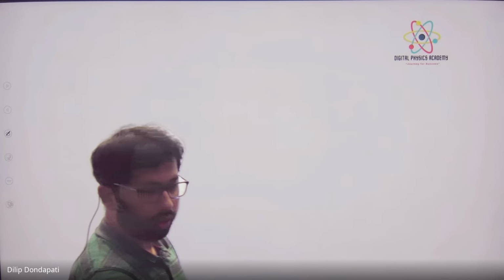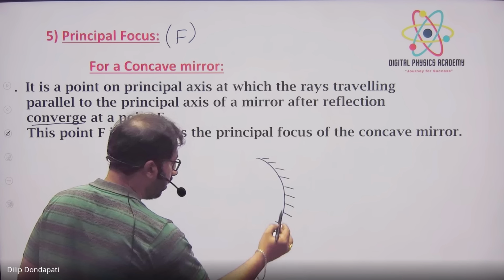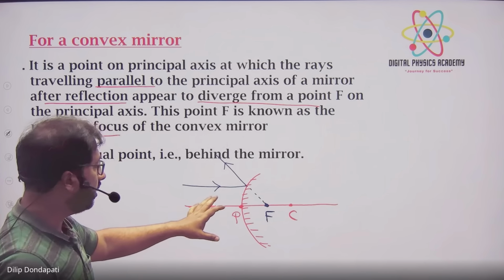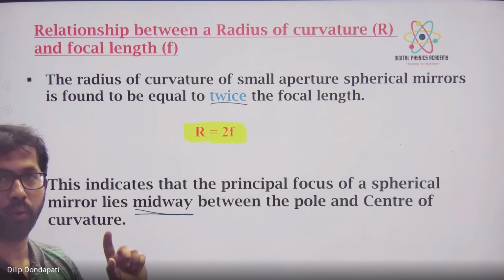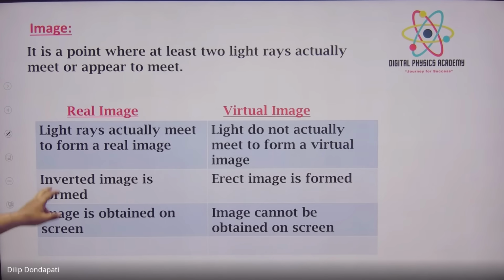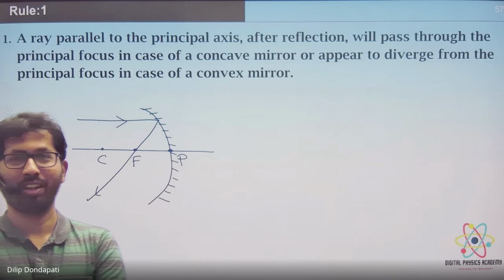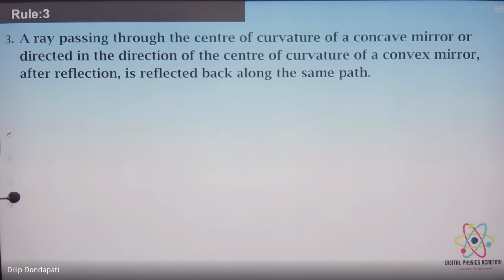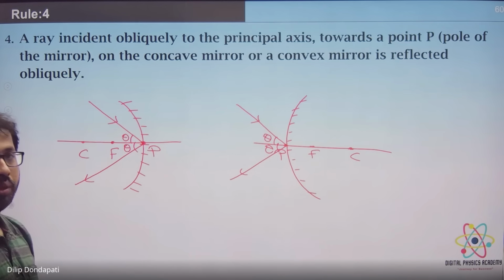Concave & Convex Mirrors | Terminologies & Rules | Class 10 Physics Lecture -2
In this lecture, we dive deep into Terminologies and Rules of Concave & Convex Mirrors for Class 10 Physics.
You will clearly understand important concepts like Pole, Principal Axis, Focus, Radius of Curvature, Sign Convention, and Mirror Rules in a simple and easy way.

This lecture is very important for building a strong foundation in Ray Optics and will help you score high in exams like CBSE, IIT-JEE Foundation, and NEET.

🎯 What you will learn:

✔ Important mirror terminologies
✔ Sign convention explained step-by-step
✔ Rules for solving numericals

🚀 About Our Coaching

Welcome to Digital Physics Academy - IIT/NEET & CBSE Coaching

👨‍🏫 With 15+ years of teaching experience, we provide:

Physics for IIT-JEE / NEET
CBSE Physics (Classes 9, 10, 11, 12)
Foundation courses for IIT/NEET
Concept-based learning + problem-solving techniques

If you want strong concepts in Physics and top ranks in IIT/NEET, join our courses today!